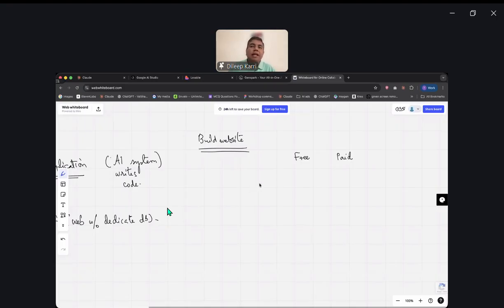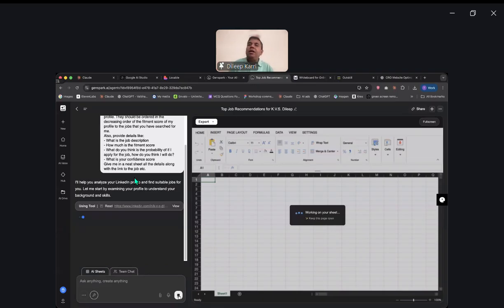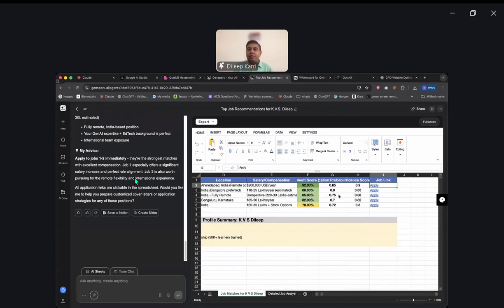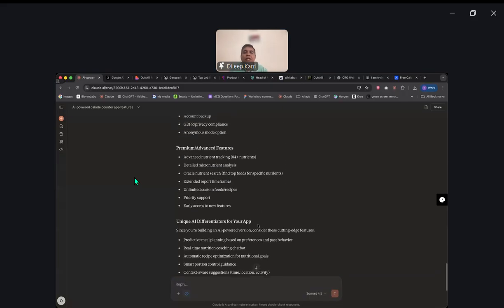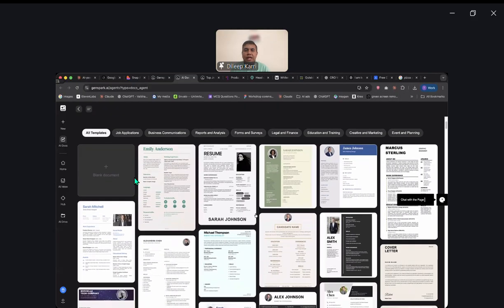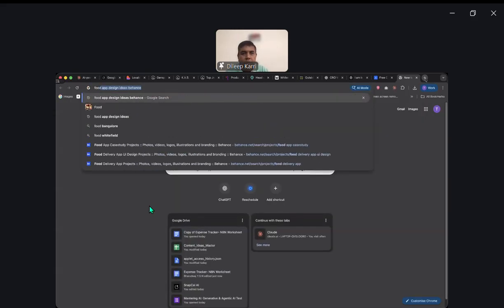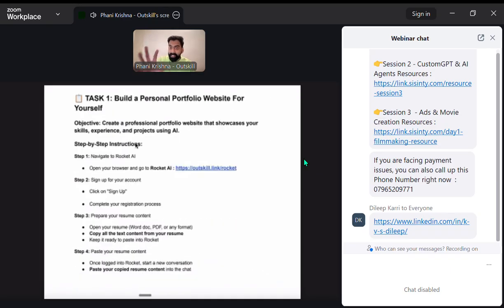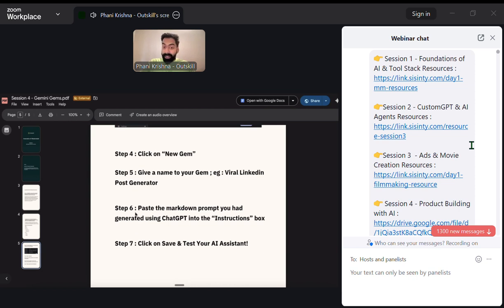AI_UPSKILL_3